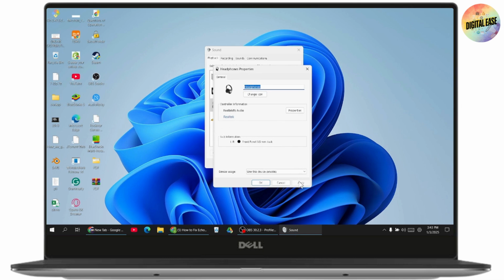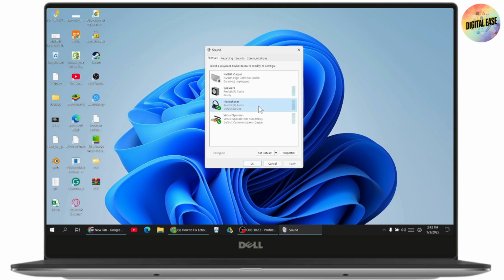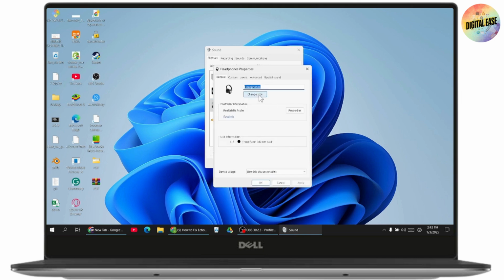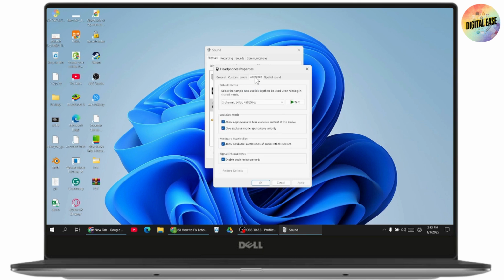How To Fix Echo In Microphone Or Headset Problem In Windows 11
how to fix echo on mic windows 11
how to fix echo in headphones windows 11
quick ways to fix headphone echo in windows 11
how to fix microphone on windows 11
how to fix headphone echo on windows 11

Fix echo issues in your microphone or headset on Windows 11 with these simple steps! Follow this guide to adjust your sound settings and eliminate unwanted echoes.

0:00 - Introduction: Fixing Echo in Microphone or Headset
0:12 - Step 1: Open Sound Settings via "mmsys.cpl" Command
0:24 - Step 2: Adjust Microphone Levels and Disable "Listen to This Device"
0:42 - Step 3: Modify Headphone Properties and Adjust Levels
0:54 - Step 4: Disable Sound Enhancements for Better Audio Quality
1:06 - Conclusion: Enjoy Clearer Sound Without Echo